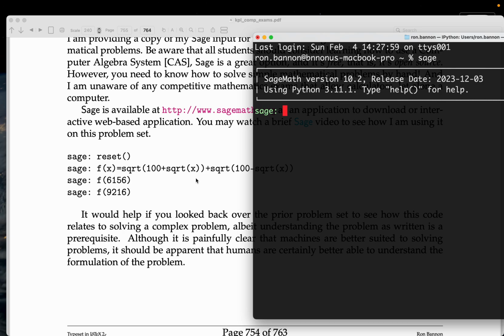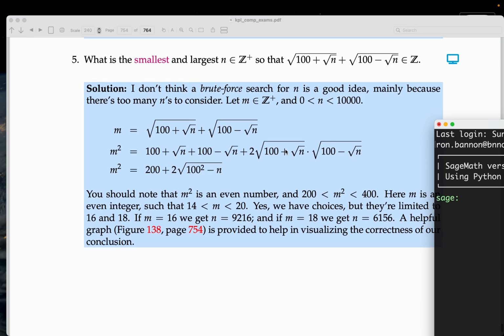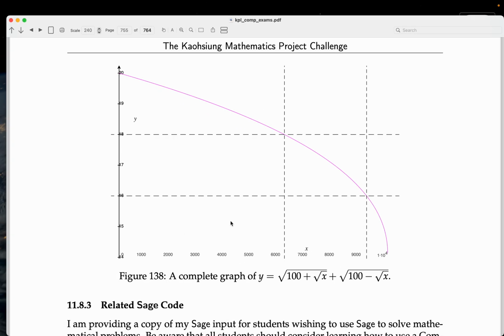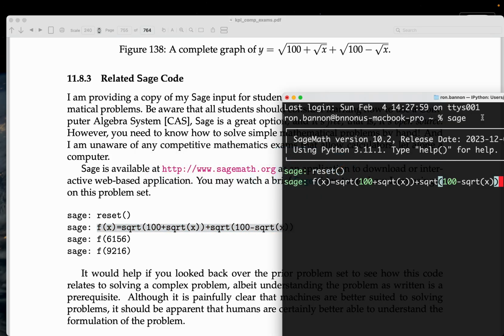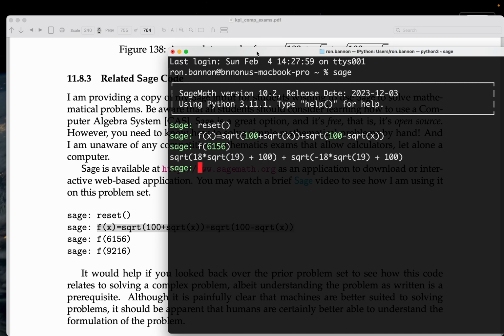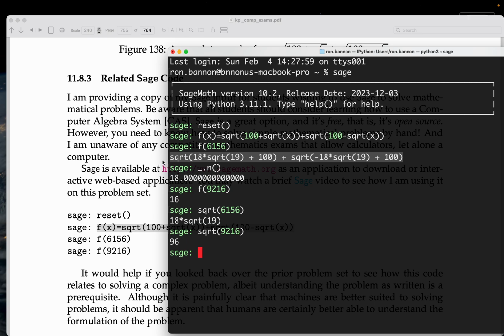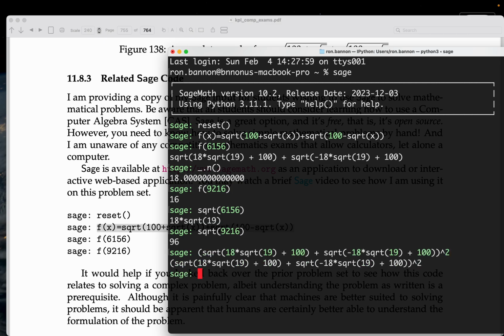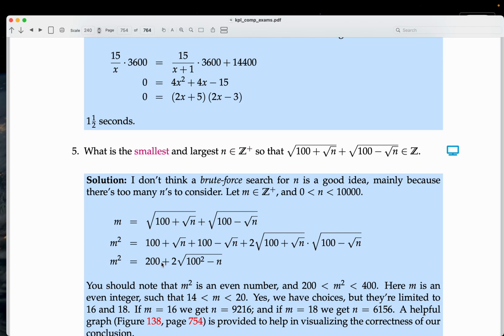pmp 11 08 sage